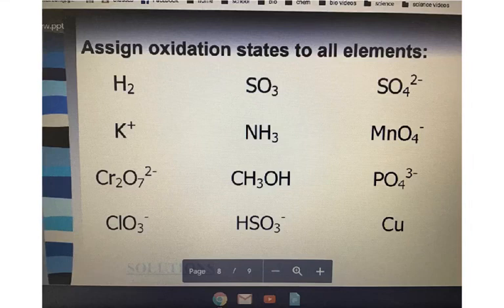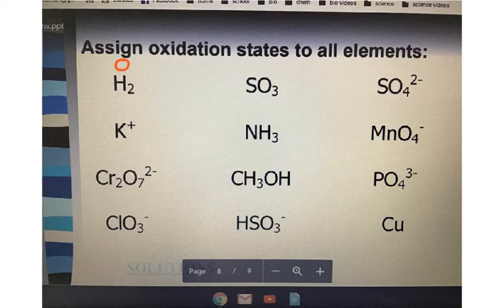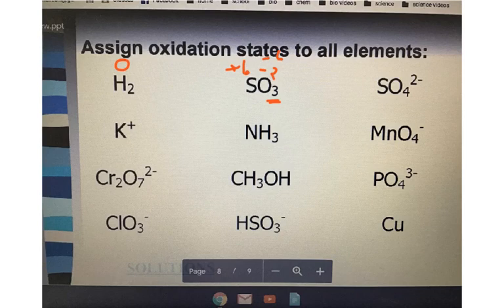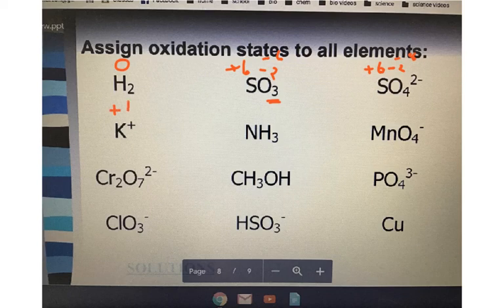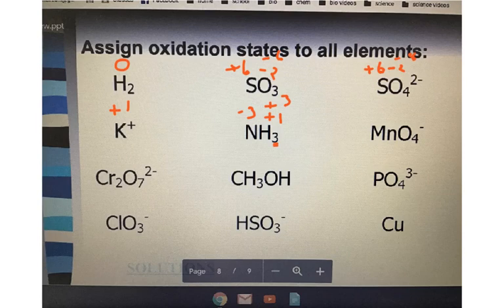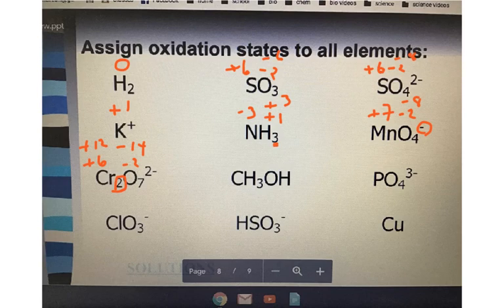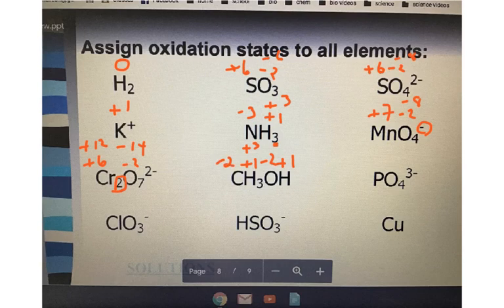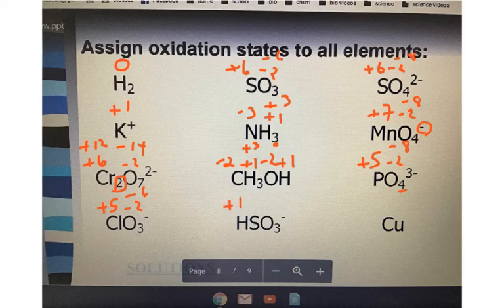Unit 4: Assigning Redox Numbers